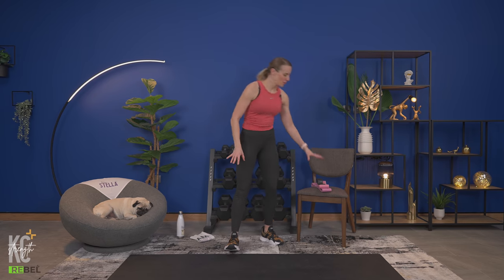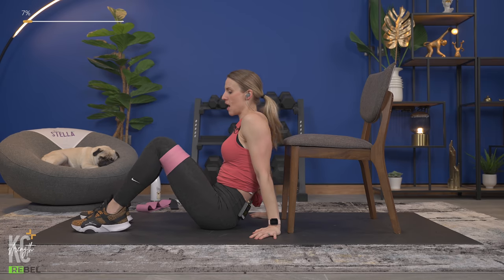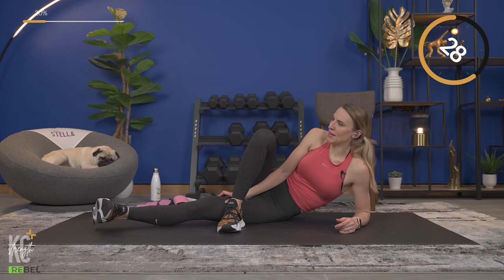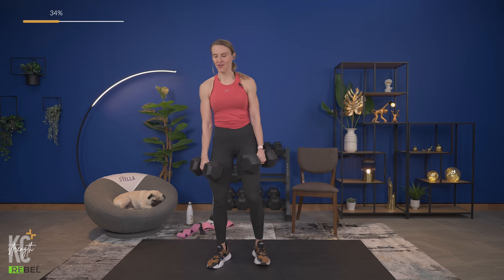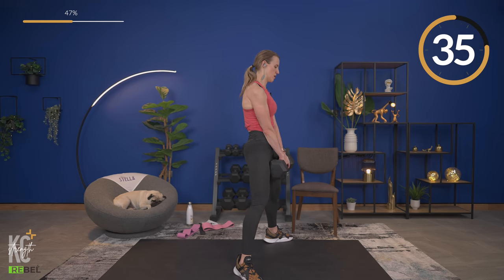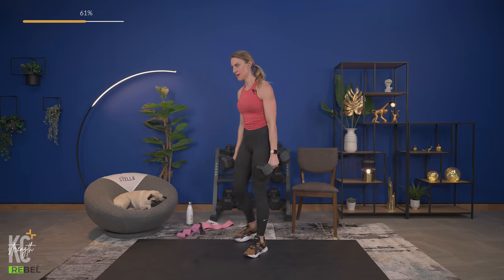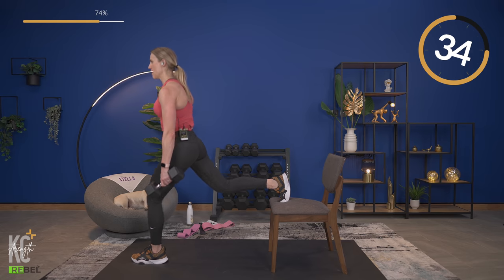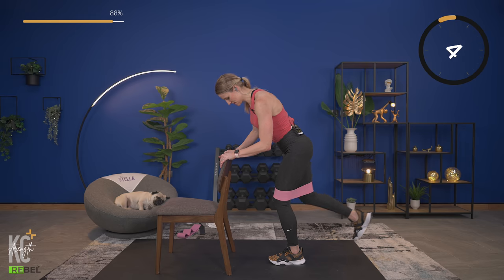Hard & Heavy Leg Day | REBEL Day 18 | 30 min Leg Workout with Dumbbells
This hard and heavy LEG DAY is the business!! The stair hobbles were a real thing after this one! So, what's the deal with this lower body strength session!? We work for only 30 minutes and hit the quadriceps, hamstrings, glutes, calves, and thighs! This workout combines isolation and compound exercises to help you increase your strength!

The only equipment you need for this workout will be your dumbbells, pick a challenging weight here! Again, the focus in this session is about strength, and in order to build muscular strength, you must overload the muscle being worked, so added resistance will help you do just that! Optional equipment is a workout bench or chair and your booty bands! I have modifications for you if you don't have either the chair or band available.

This workout is part of week 3 in our REBEL program and the focus for this week is all about raising your resistance! REBEL is an 8-week cycling and strength workout program structured to build a stronger body and mind! If you'd like to sign up to receive the weekly calendar and extras, head The program runs from Jan. 3 - Feb. 27, 2022, but you can take part anytime!

As always focus on maintaining proper form and full range of motion, work at your own pace, go heavy enough, challenge yourself, and of course, make the most of it!

Kaleigh